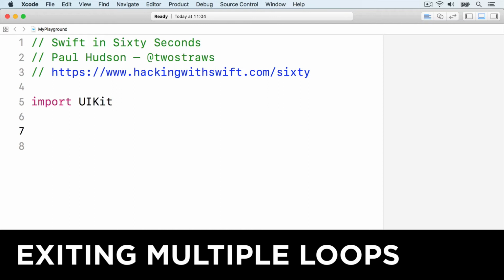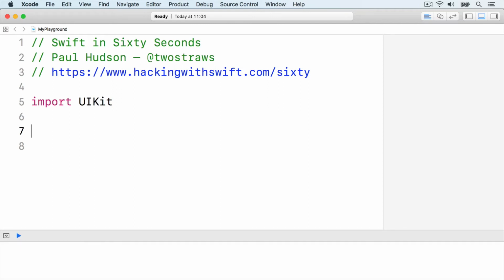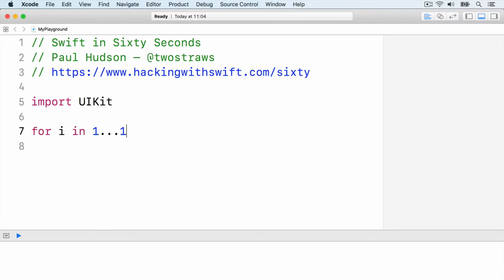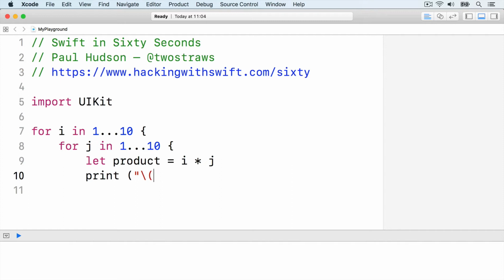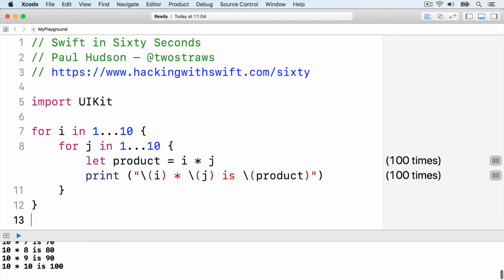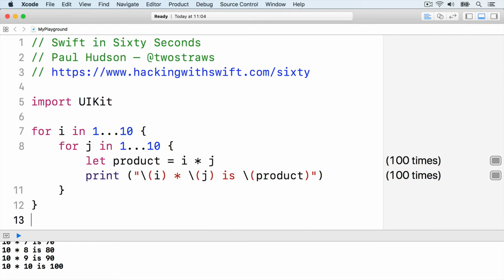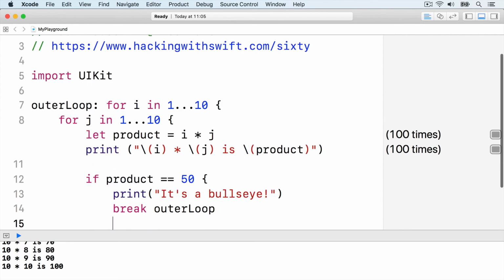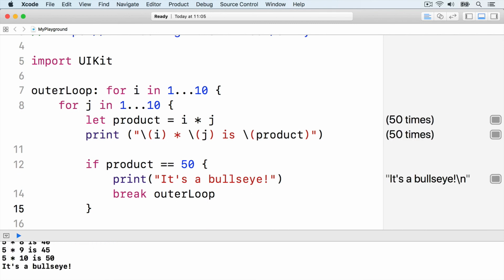Exiting multiple loops – Swift in Sixty Seconds